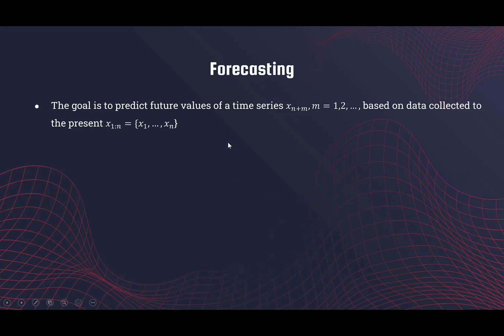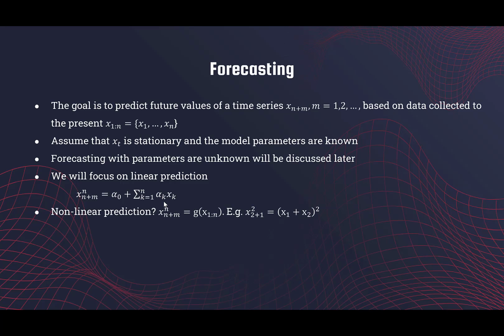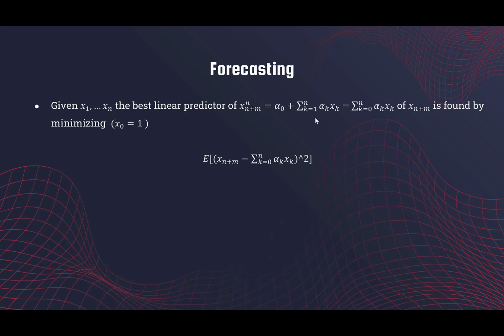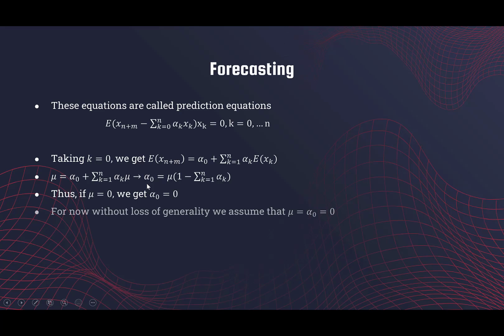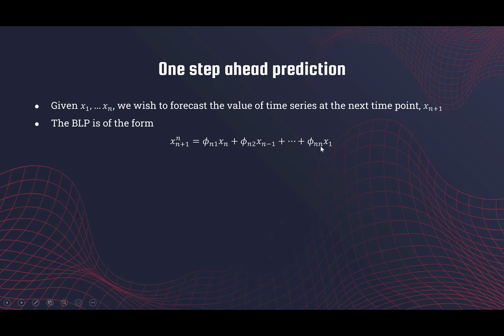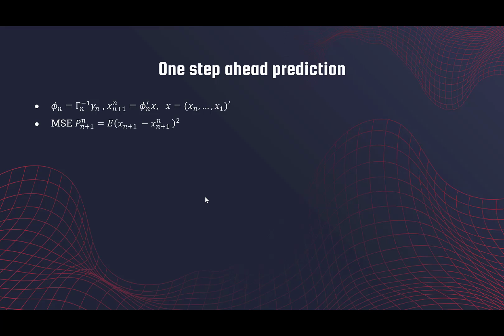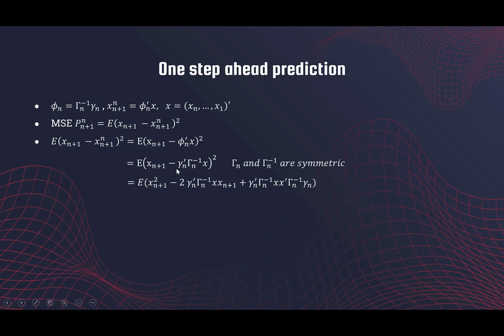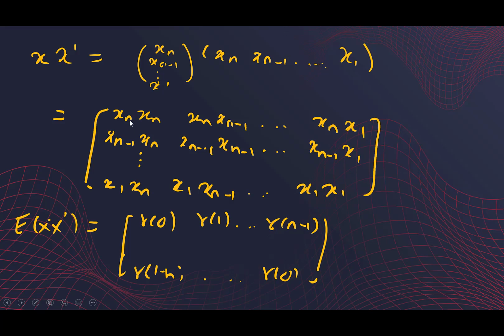Forecasting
This video covers forecasting of ARMA series